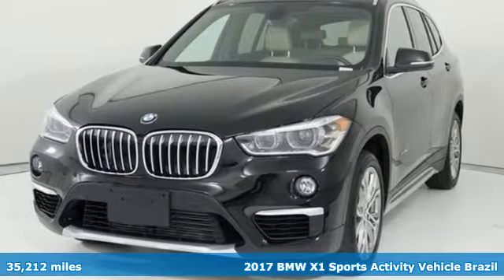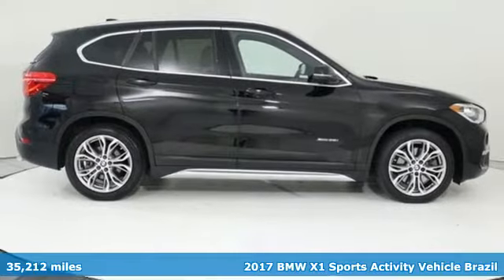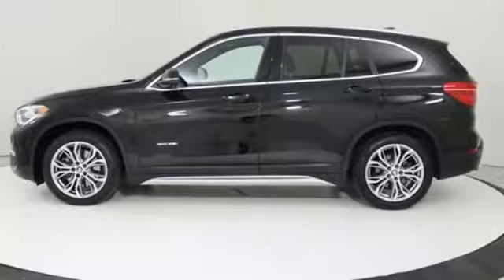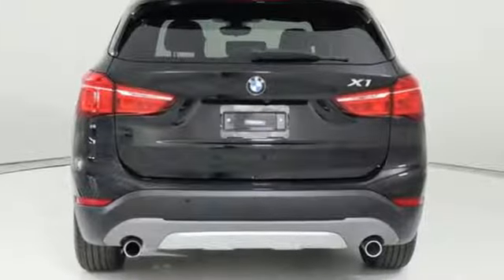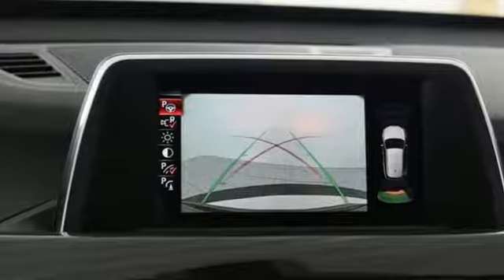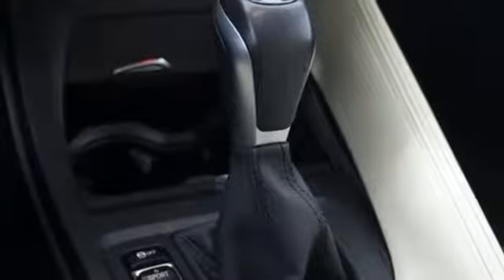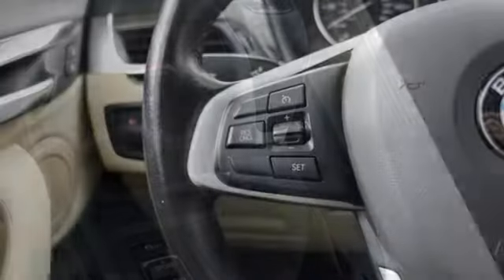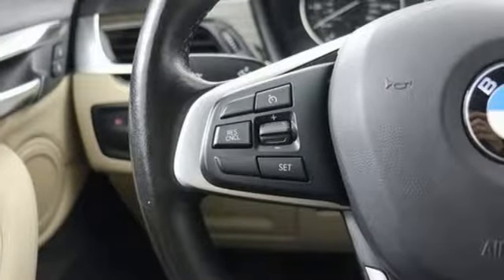Used 2017 BMW X1 Silver Spring MD Washington-DC, MD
Year: 2017
Make: BMW
Model: X1
Trim: xDrive28i
Engine: 2.0L 4-Cylinder DOHC 16V TwinPower Turbo
Transmission: 8-Speed Automatic Steptronic
Color: Black
Interior: Canberra Beige
Mileage: 35212
Stock #: W81879A
VIN: WBXHT3Z35H4A54817
JUST ARRIVED. PENDING INSPECTION. X1 xDrive28i 8-Speed Automatic Steptronic Ambient Lighting, BMW Connected App Compatibility, BMW Online & BMW Apps, Cold Weather Package, Comfort Access Keyless Entry, Dakota Leather Upholstery, Driving Assistance Package, Fine-Wood 'Fineline' Trim w/Pearl Chrome Accent, Heated Front Seats, LED Headlights w/Cornering Lights, Luxury Package, Navigation Business, Panoramic Moonroof, Park Distance Control, Parking Assistant, Power-Folding Mirrors, Premium Package, Rear-View Camera.brbr22/31 City/Highway MPGbrAudi Silver Spring Pre-Owned Sales is proud to offer this vehicle for sale. It is the BEST PRICED with this equipment and miles! It is still under FACTORY WARRANTY, has been meticulously inspected, maintained and well priced. Call or click and you will experience a better way to buy. We will provide you a free copy of the CARFAX Report and our full inspection records shop bills. Ask us about the details; it is all in the details. Print this listing and receive an additional $200 OFF the Special Internet Sale Price. *See Dealer For Details*br*Your additional costs are sales tax, tag and title fees for the state in which the vehicle will be registered, any dealer-installed options (if applicable) and a $299 dealer processing fee (not required by law). Prices are subject to change, and prior sales are excluded from these offers. While every reasonable effort is made to ensure the accuracy of this information, we are not responsible for any errors or omissions contained on these pages. Please verify any information in question with the dealer.

Address:
3151 Automobile Boulevard